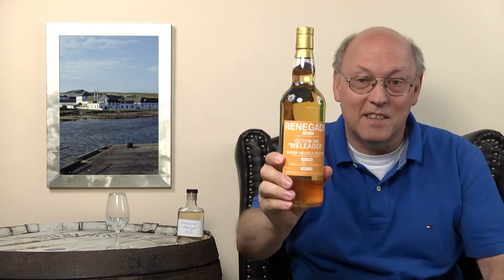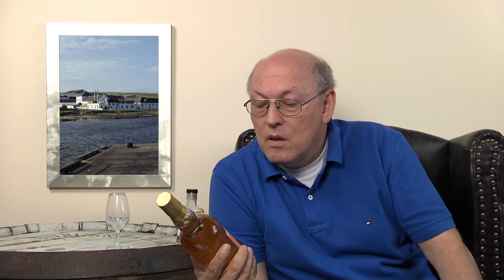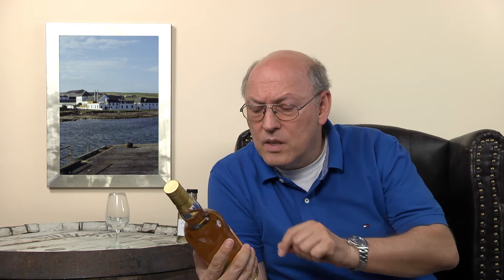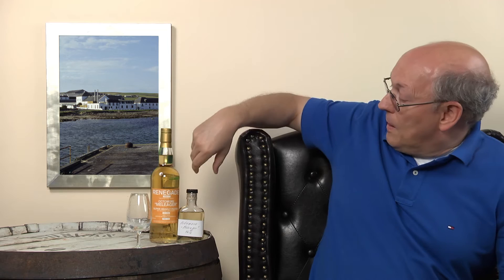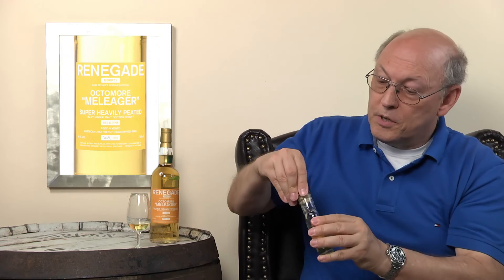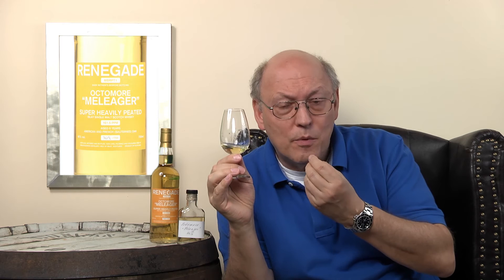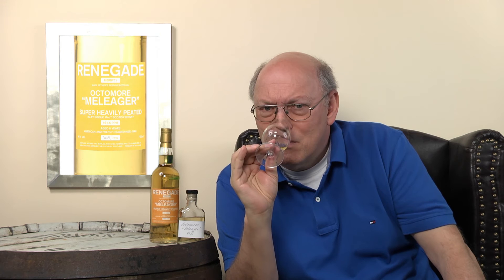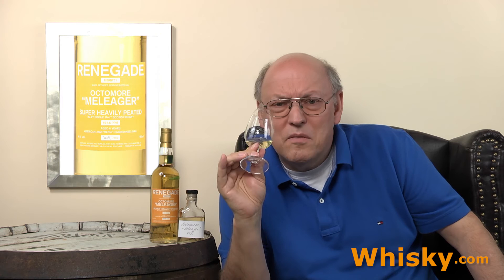Whisky Review/Tasting: Octomore Meleager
Nosing 4:50
Whisky.com tastes the Octomore Meleager. The Meleager is in the Renegate series. It is one of  Mark Rene's personal bottling. It is 6 years old and was matured in french wine casks and american oak casks.

The nose:
There is quite a level of peat smoke but not 4 times as other Islay malts. Quite smelly, as I don't like too heavily peated malts.
The taste:
Intense and strong with spiciness with a faint sweetness.
The finish:
Heavy peat smoke for a long time with ashy notes